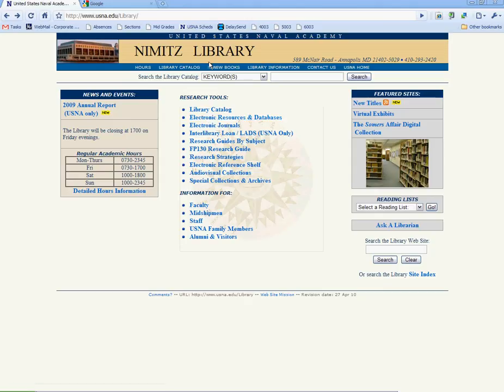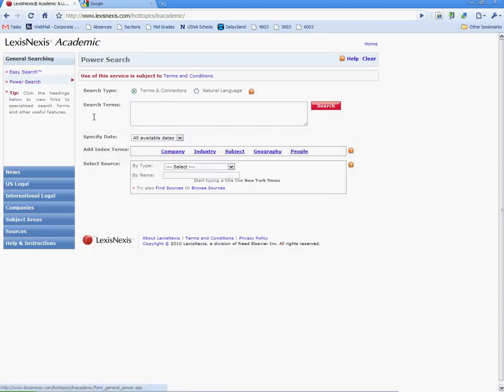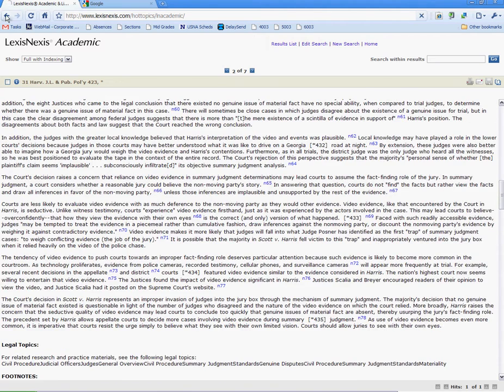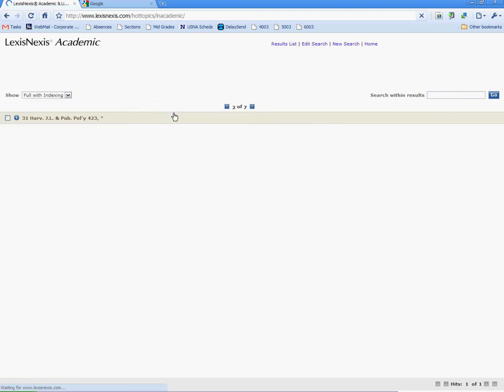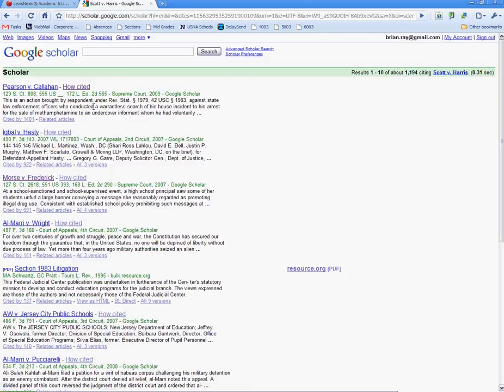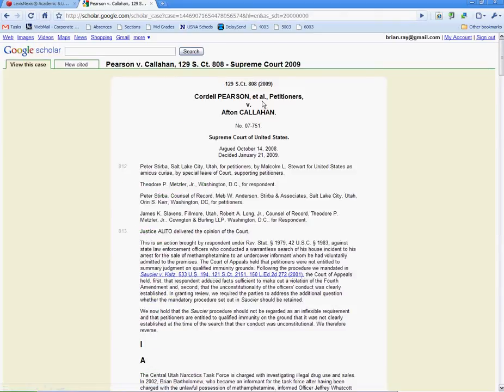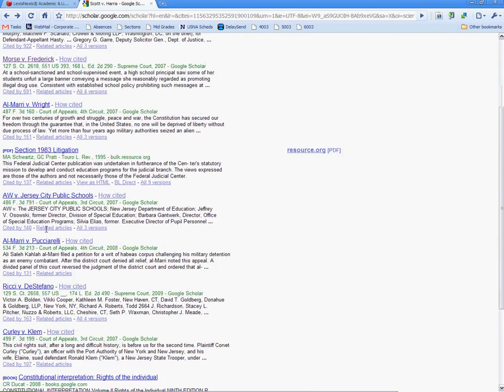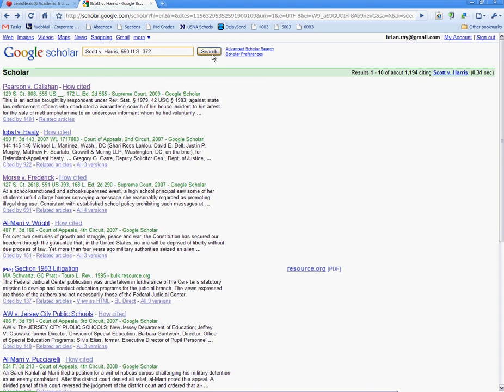How to Find Law Review Articles at USNA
Shows FP130 students how to find Law Review Articles from USNA